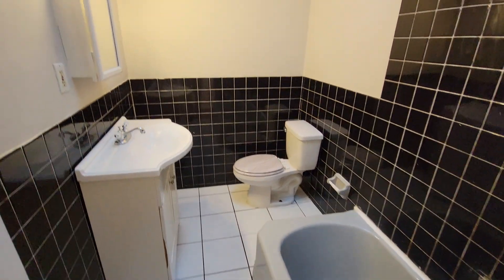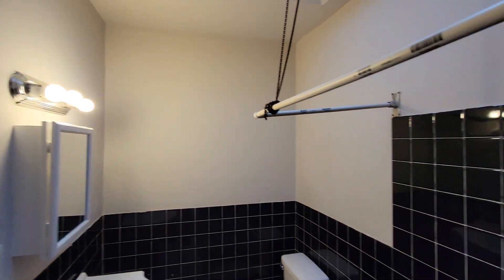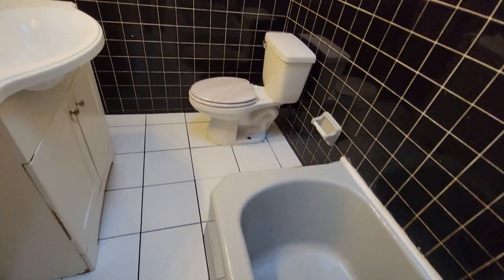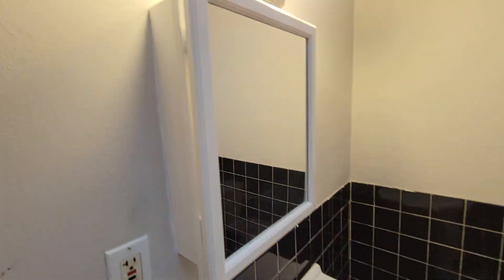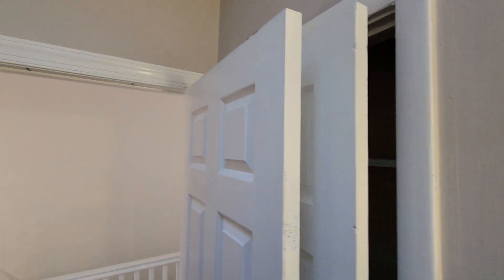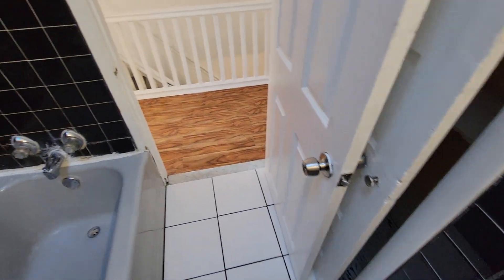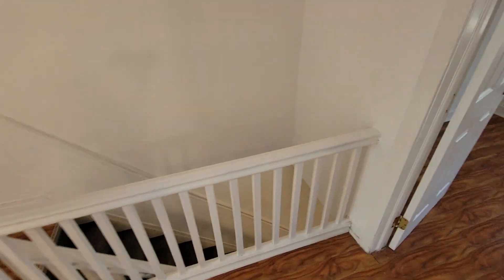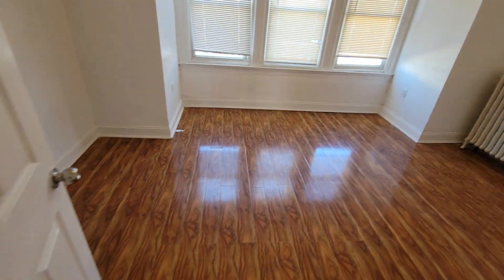Home for rent: in Philadelphia 3Bed/1.5BA by TrustArt Realty, Philadelphia Property Management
This is a beautiful 3 bedroom, 1.5 bathroom single family home located in Belfield. This beautiful home includes a kitchen with a gas stove, a refrigerator, a dishwasher and a microwave. The second floor has 3 bedrooms and a full bathroom. Vinyl flooring on both floors. Huge basement with plenty of space for storage and a half bathroom. Short walk away from bus stations and a recreational center. Short drive to shops, restaurants and La Salle University.

Trustart Realty
1101 Foulkrod St
Philadelphia PA 19124

to know more about TrustartRealty​​

"Like" us on Facebook or write a review for us on Google

Trustart Realty
1101 Foulkrod St
Philadelphia PA 19124